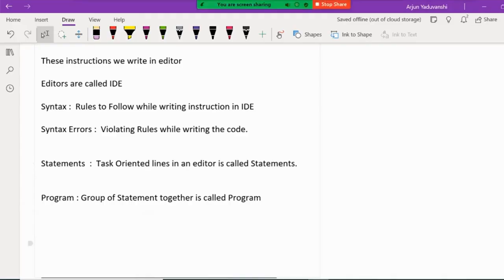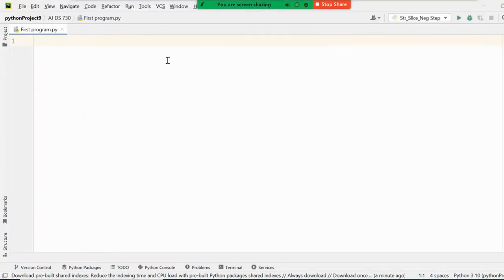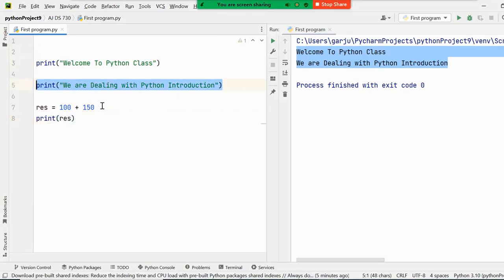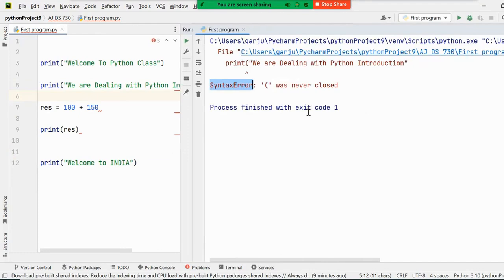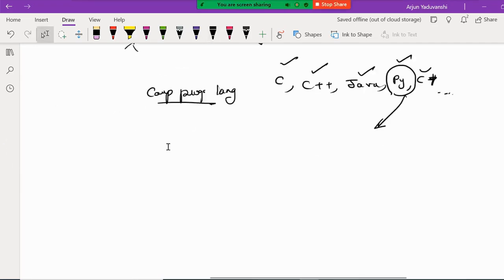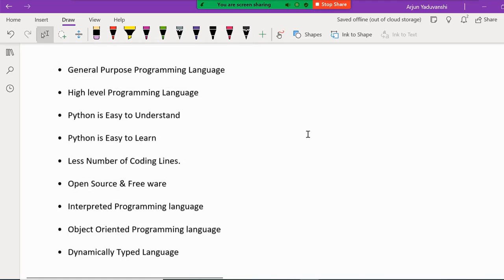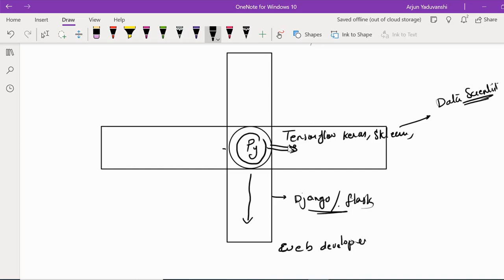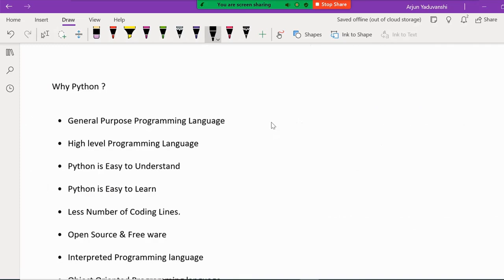Introduction of Python -2nd Part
Python Editors